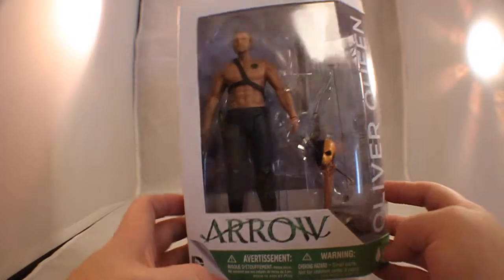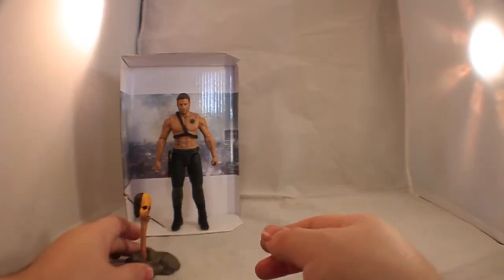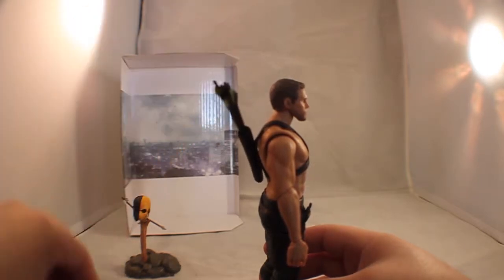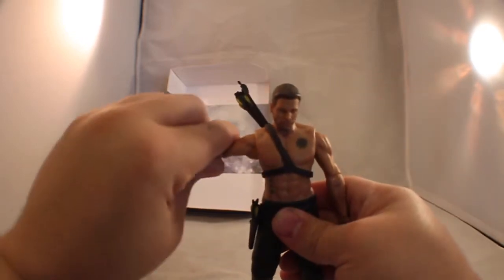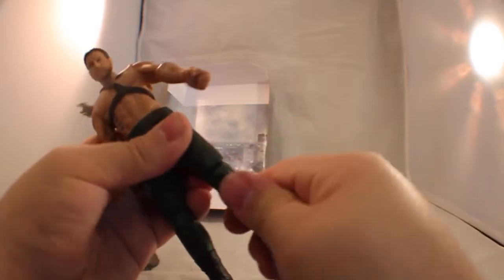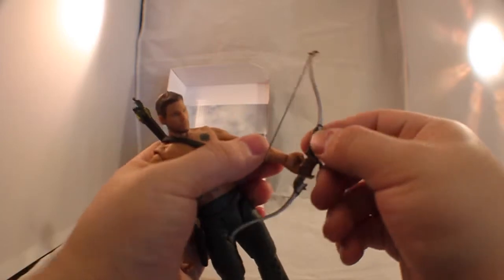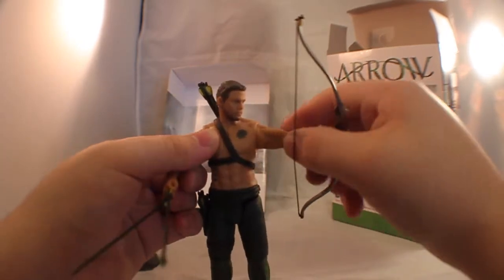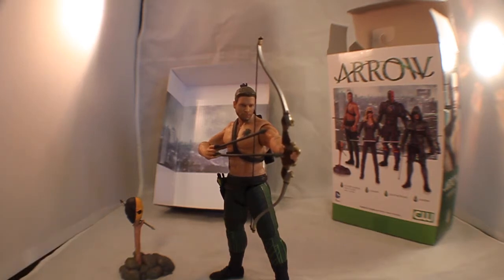DC Collectibles Oliver Queen Figure (CW Arrow)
Check out the DC Collectibles Oliver Queen as seen in The CW show Arrow